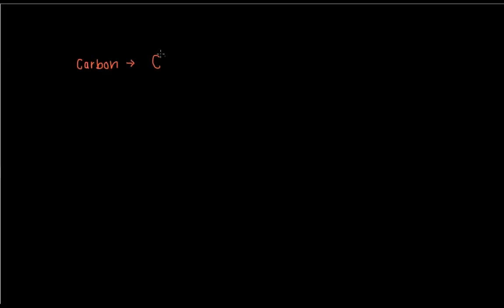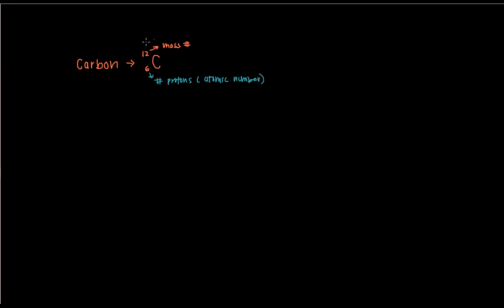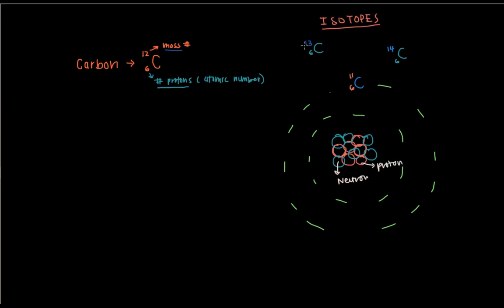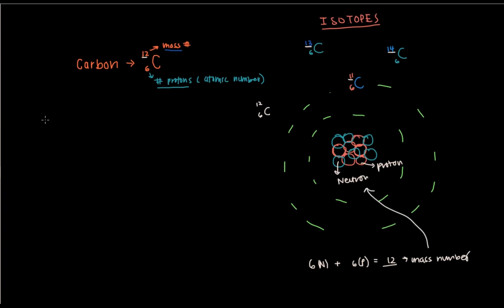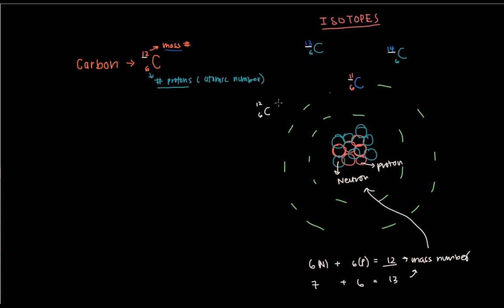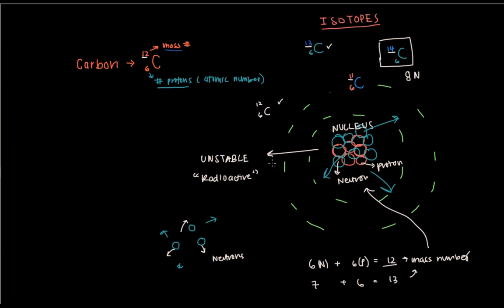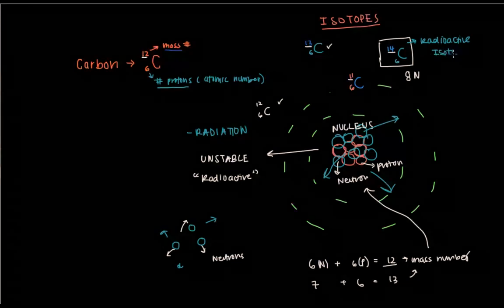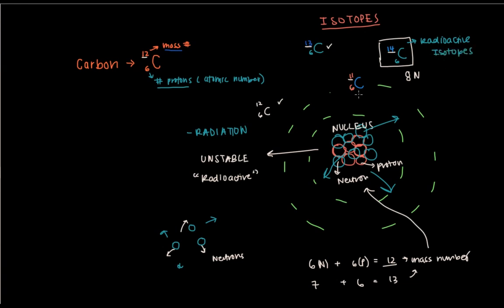Isotopes and Radioactive Isotopes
This video includes :
- Examples of types of Isotopes
- How to write an Element with the Mass number and Atomic number
- What are Radioactive Isotopes
- What are Radioactive Isotopes used for